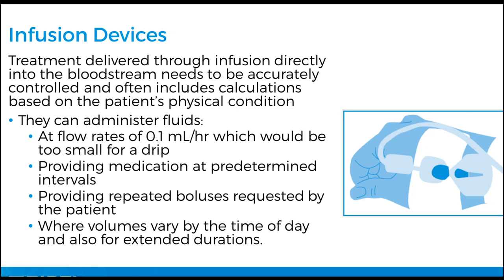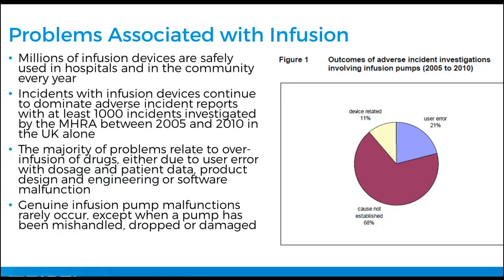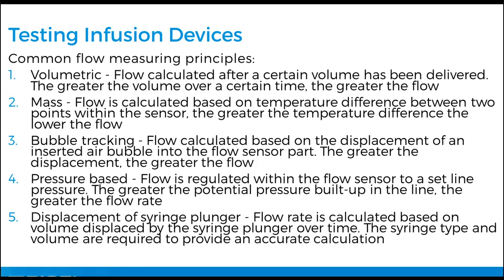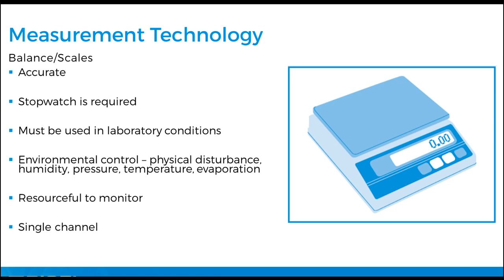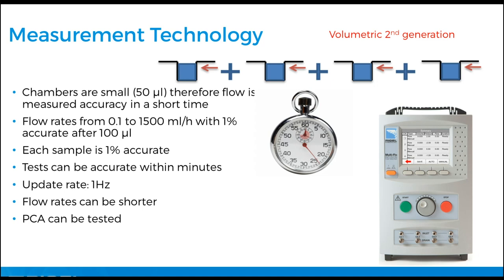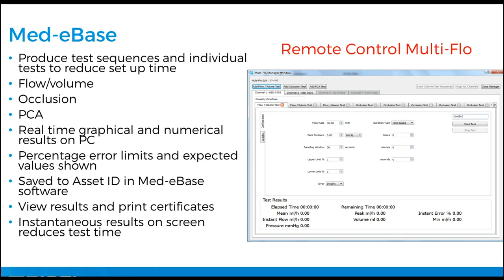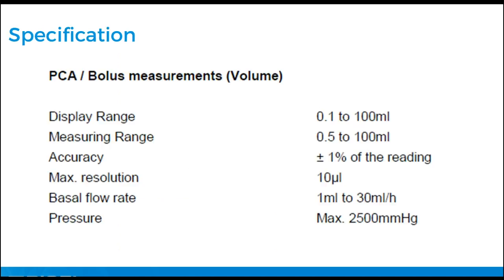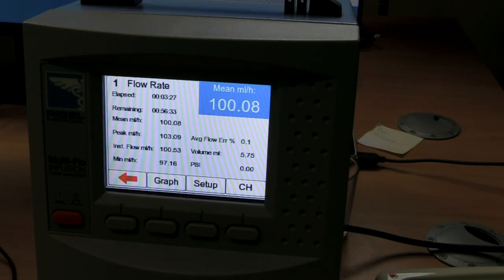Webinar: An Introduction to Infusion Pump Testing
In this educational webinar, our medical testing specialist and Category Manager Michael Walton explores infusion pump testing and will covers the following topics:

- Types of Infusion
- Infusion Characteristics
- Problems Associated with Infusion
- Testing Infusion Devices

If you would like to ask any questions about this webinar please email and he will be more than happy to help you.